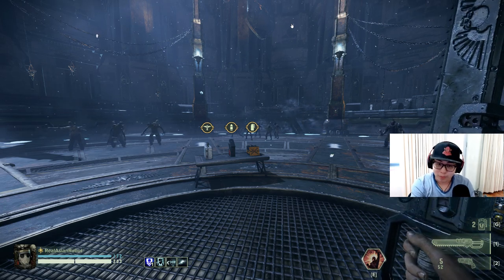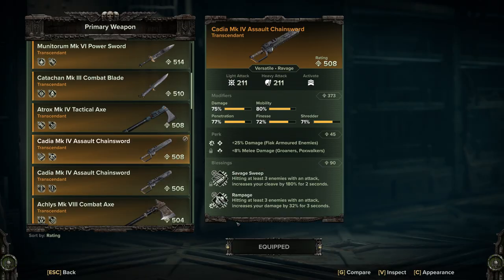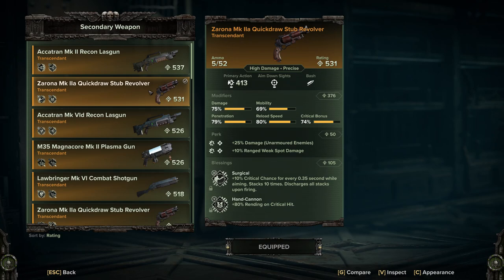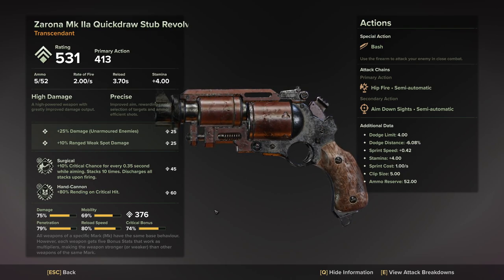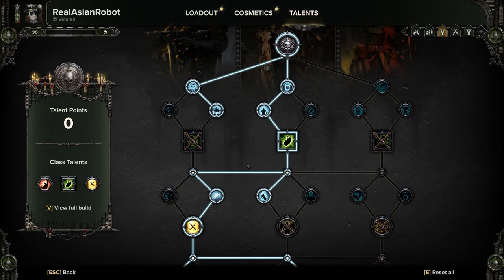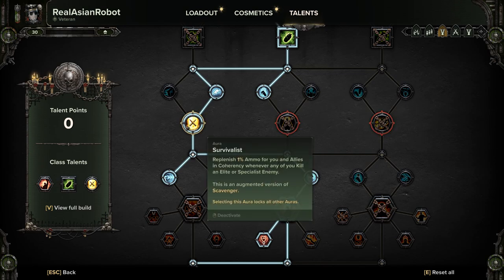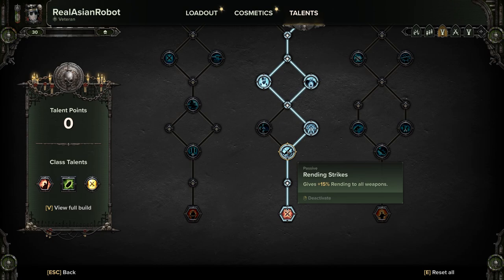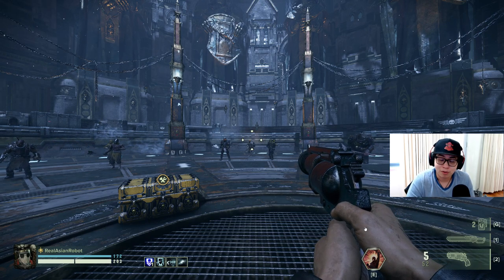Ultimate Revolver Veteran Sharpshooter Build in Warhammer 40,000: Darktide | Top Tier Loadout Guide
Welcome to RealAsianRobot's Warhammer 40,000: Darktide Sharpshooter Build Guide! In this video, we'll dive deep into creating the ultimate Veteran Sharpshooter build that revolves around the powerful Stub Revolver. If you're looking to dominate the battlefield and provide top-tier support for your team, this guide is for you!

BUILD CREDIT to @MoonTea for creating this build!

🔫 Key Highlights:
Optimal gear and accessories for the Stub Revolver-focused Sharpshooter.
A detailed breakdown of the skill tree to maximize your character's potential.
Pro tips and strategies for fast kills and effective team support.
Insights into synergizing abilities and tactics for a well-rounded Sharpshooter playstyle.
🎮 Whether you're a new player looking for guidance or a seasoned veteran seeking to fine-tune your loadout, this comprehensive guide has you covered. Join our Darktide community and become an unstoppable force on the battlefield!

🕒 Timestamps:
00:00 - Introduction to the Build
02:15 - Melee Weapon Choice & Explanation
07:00 - Stub Revolver Stats & Blessings
11:30 - Revolver Skin Differences
12:30 - Curio Choice Explanation
13:40 - Talent Tree Explanation Part 1
17:00 - Talent Tree Explanation Part 2
19:30 - Talent Tree Explanation Part 3
23:30 - Subscribe to the Channel!
24:00 - Where to find the Combat Demonstration?
24:30 - Supporter Shout-Outs & Blooper

📣 Share your thoughts and questions in the comments below! We love hearing from the Darktide community and are here to help you with any queries you might have.

Join the "RealAsianRobot" community and let's conquer the grim darkness of the 41st millennium together. Share your thoughts, questions, and experiences in the comments section below. We love hearing from you and helping you succeed in your gaming adventures.

16 GB Extra Ram - Sponsor List: Rogue_Assassin, OldMrCreamPuff, Suspect, Bravo7910, N8 The Great, AnarchyInc